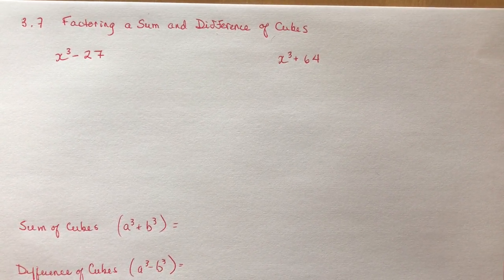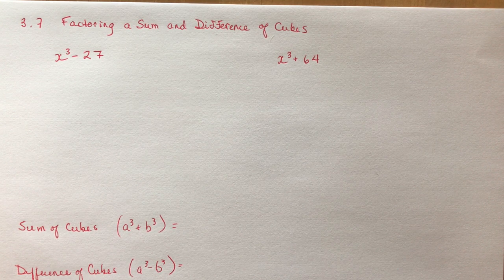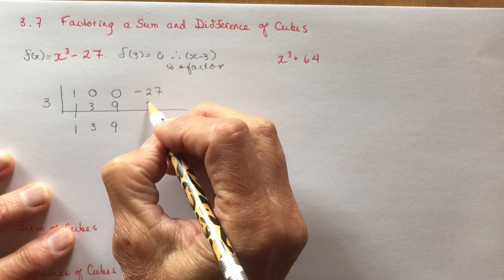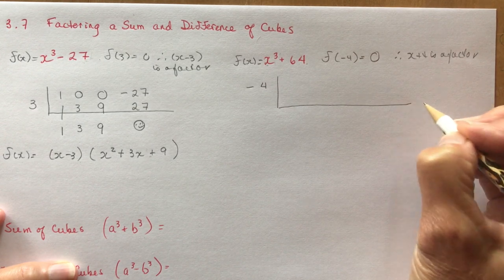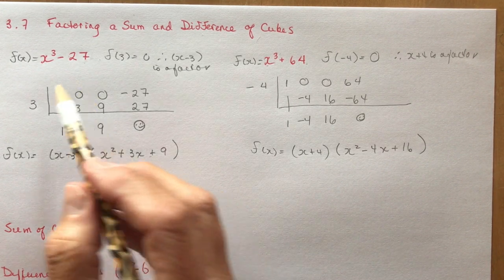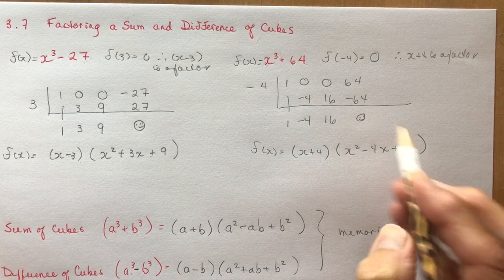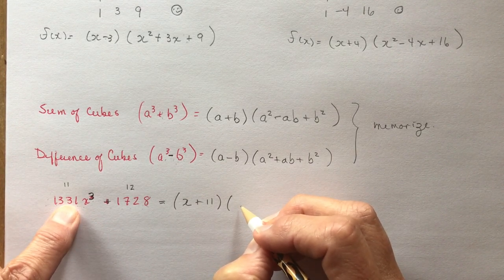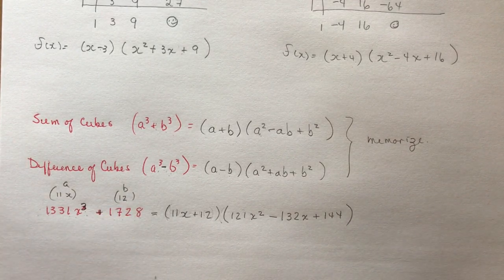Advanced Functions 3.7 Sum and Difference of cubes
A quick little lesson on factoring sum and difference of cubes.  Remember that there is ONLY a difference of squares formula, but the cubes are different in that you can cube both negative and positive numbers and get negative and positive answers!  Therefore 2 possibilities.